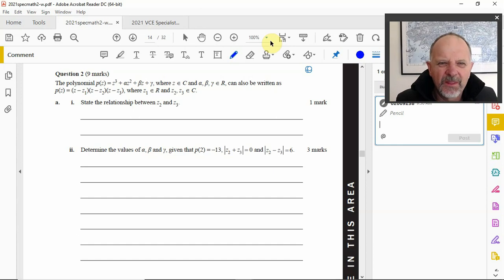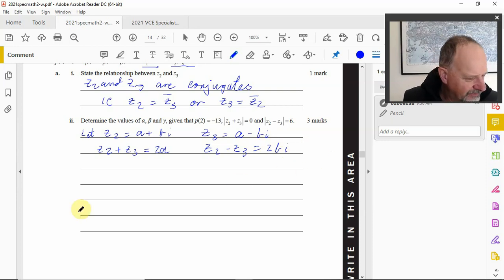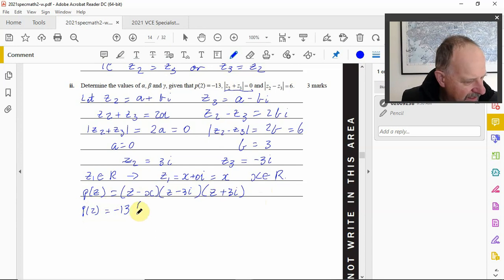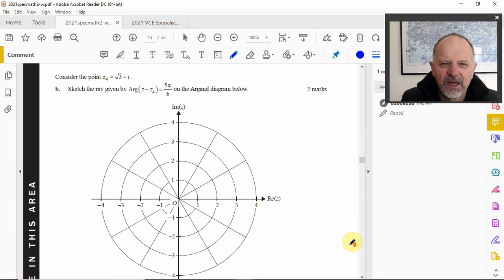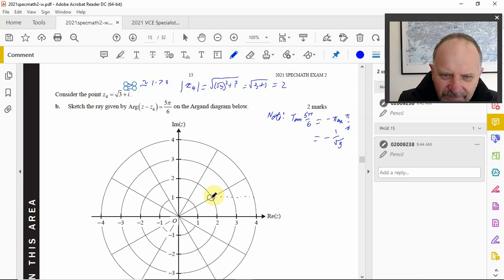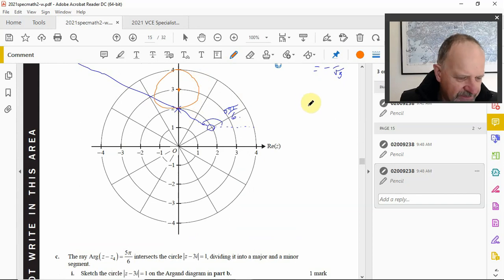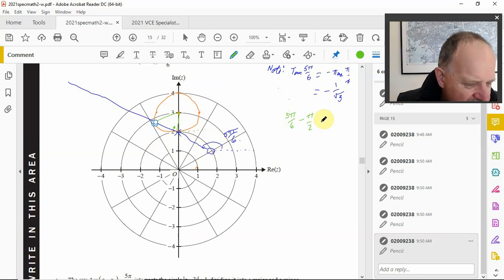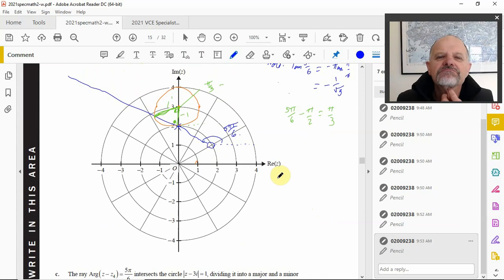VCAA 2021 Specialist Maths Exam 2 - Section B Question 2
Explanation for Question 2 of Section B of the VCAA 2021 Specialist Maths Exam 2